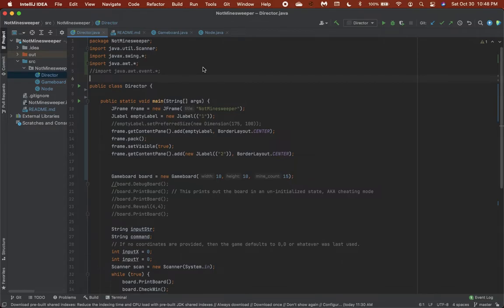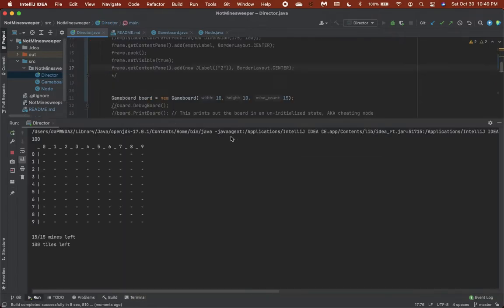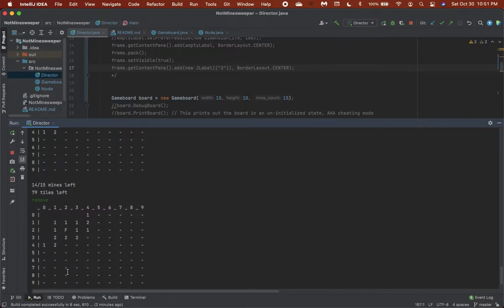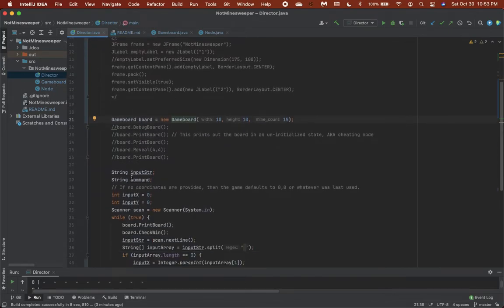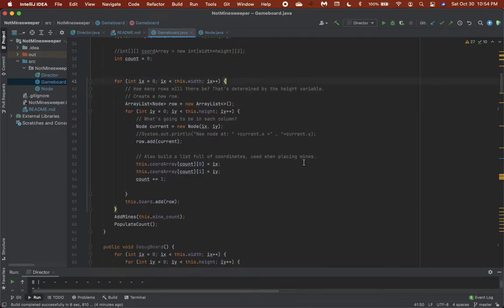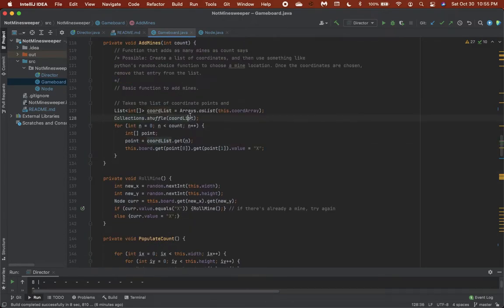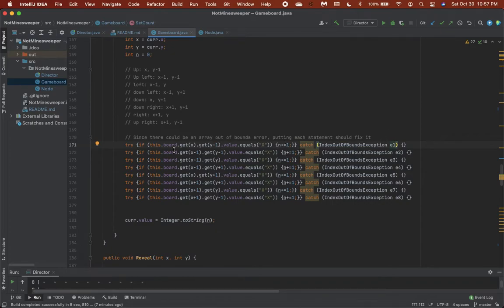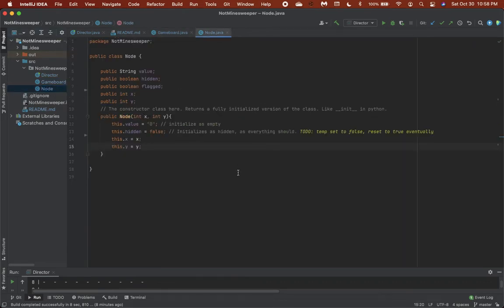[Java] Not Minesweeper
I would just like to point out that it's called *Not* Minesweeper. Alternate title "Mineswept".